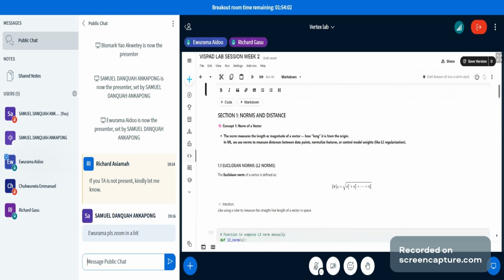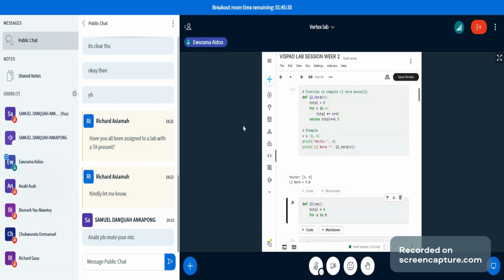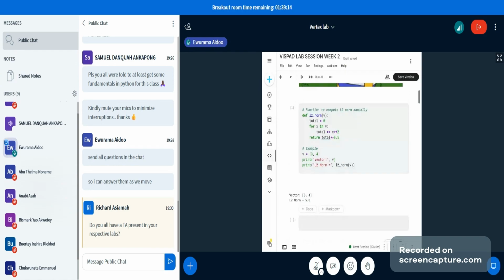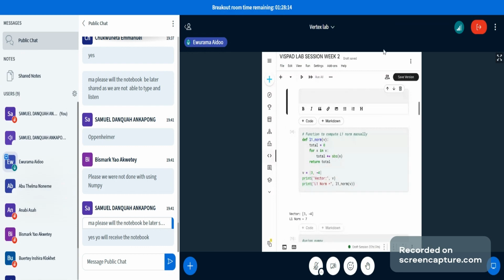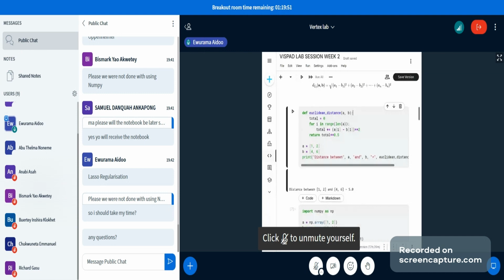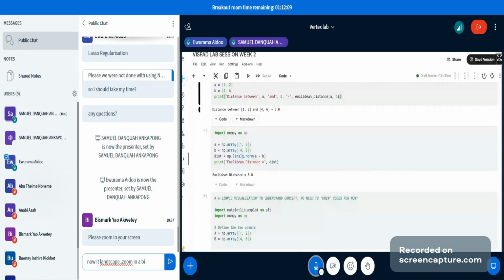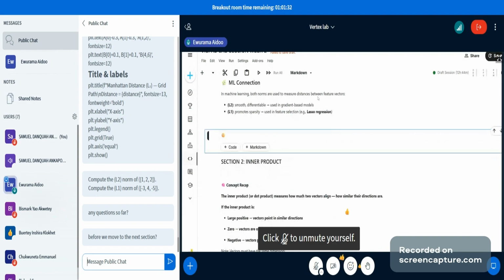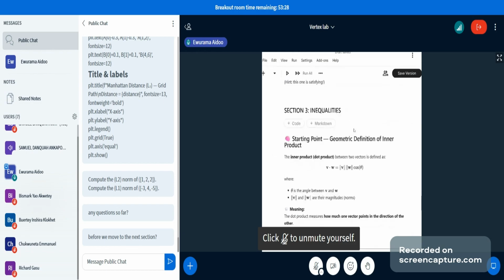Lab 2: Vertex Lab (Lecture 2) - Inner Product, Orthogonality & Norm - Part 1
This lab built on the Week 2 lecture, where participants demonstrated how to write simple Python scripts and use the NumPy library to explore concepts such as inner product, orthogonality, and norms.